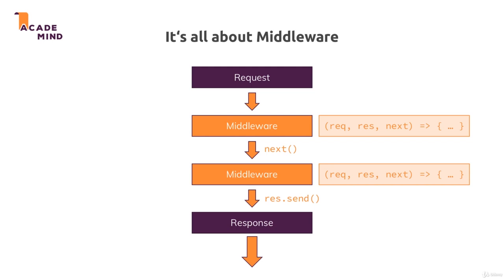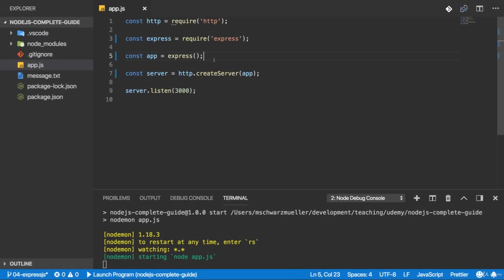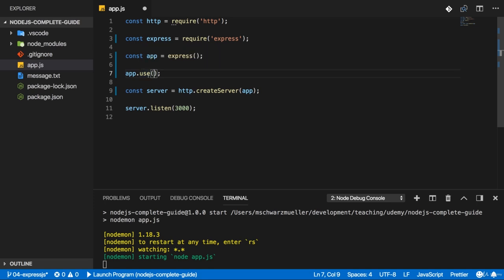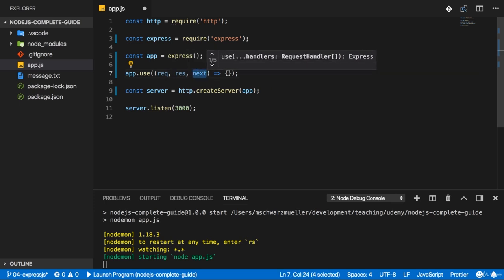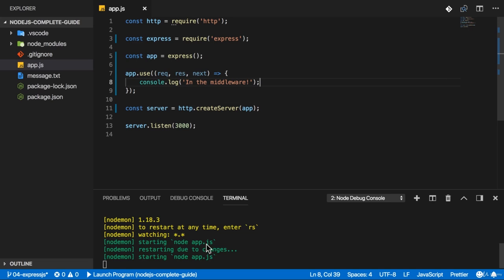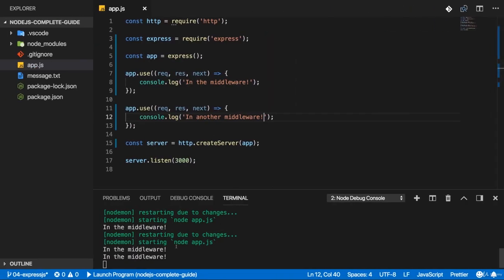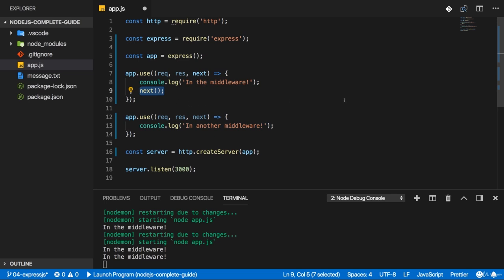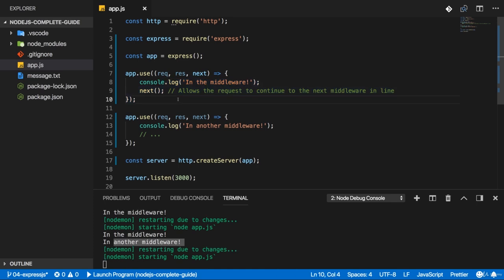004 Adding Middleware